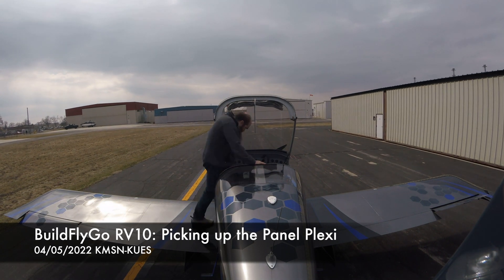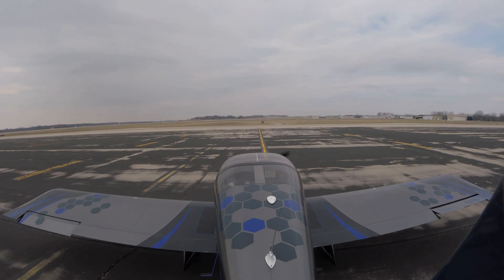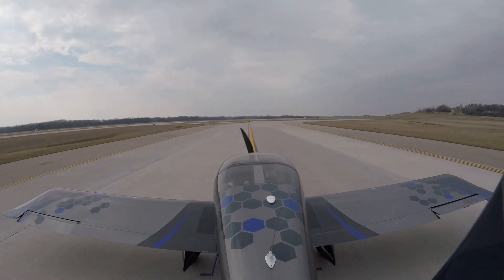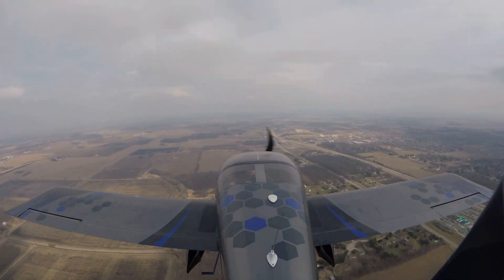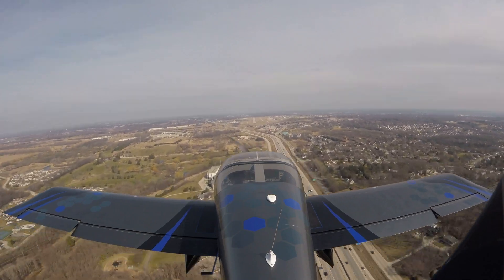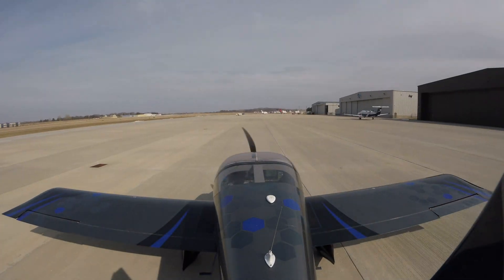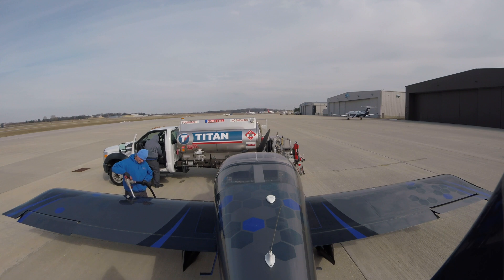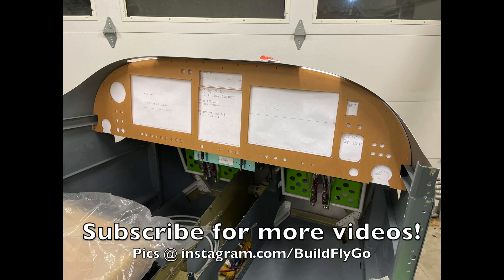RV-10 Build? Or is it a flight? Picking up the Panel Plexi Cut-out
We fly out to the Milwaukee area to pick up the cut panel plexi to start fitting avionics and wiring!